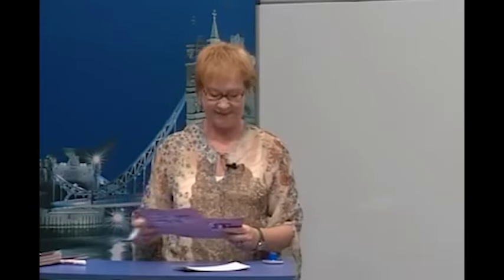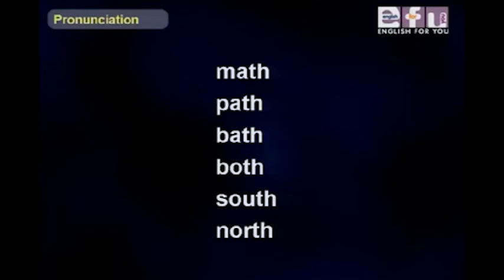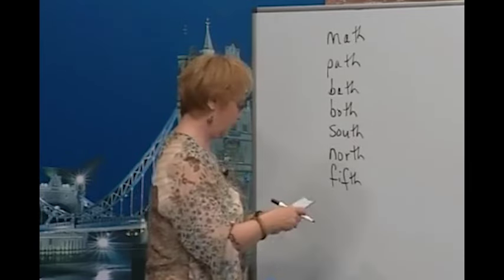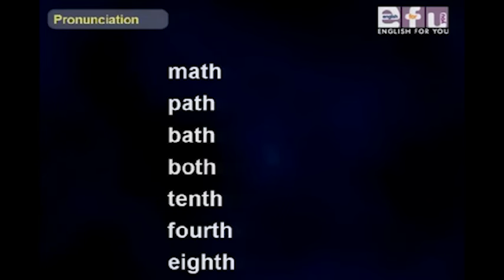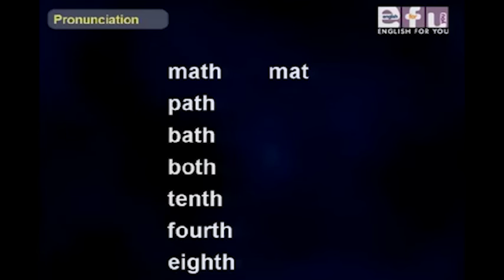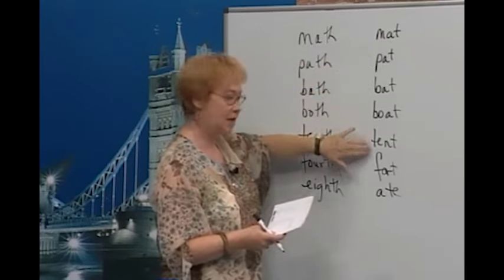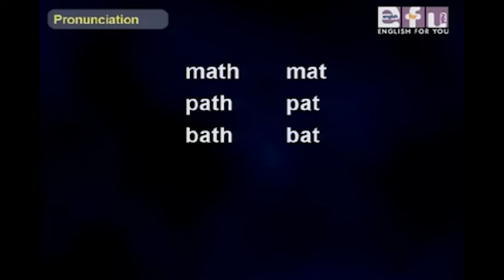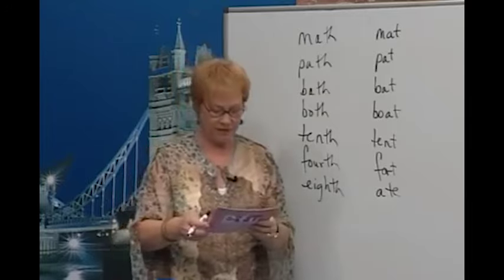Let's Start English 75 - Lesson 11 / Pronuncion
Beginner Levels - Lesson 11: What day is it?

English For You - What day is it?

Let's Start English 75 | Beginner Levels

Arabic Subtitle Teacher Hussein H. Abbas